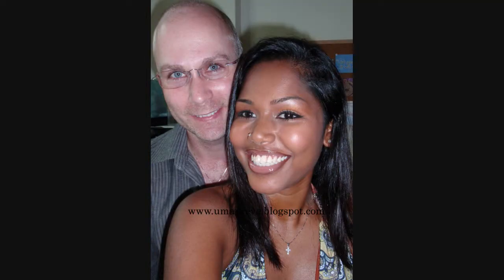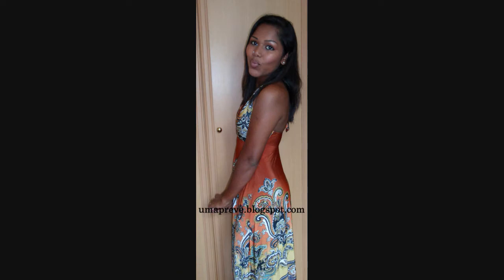Update and Look of the day!